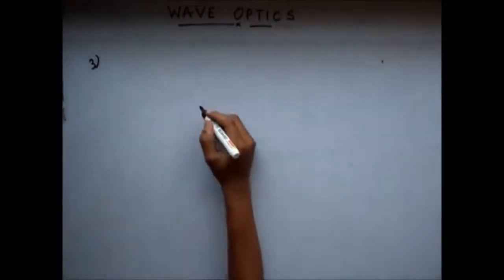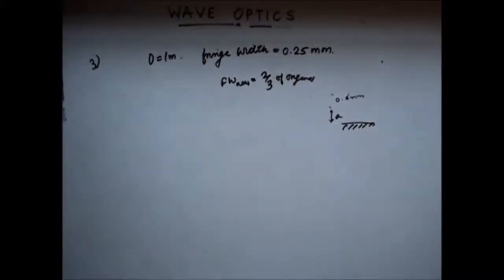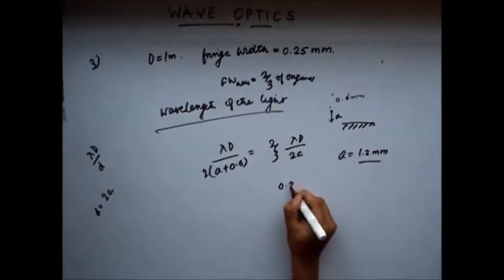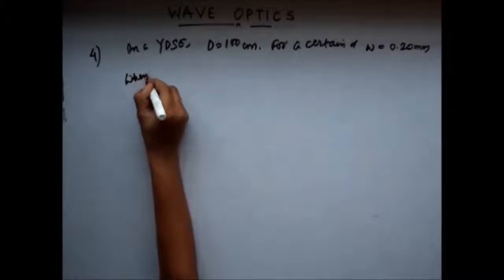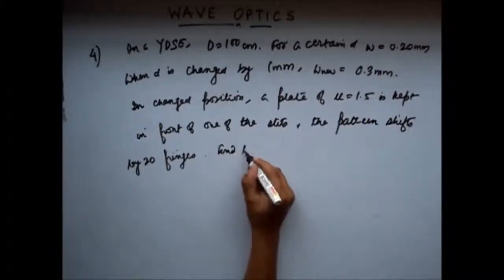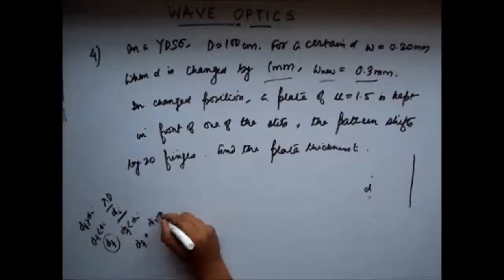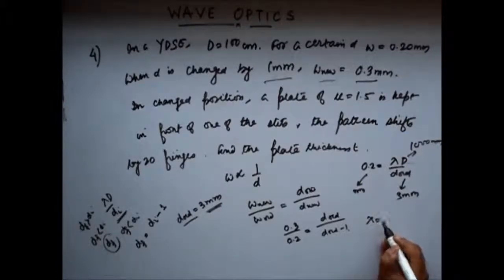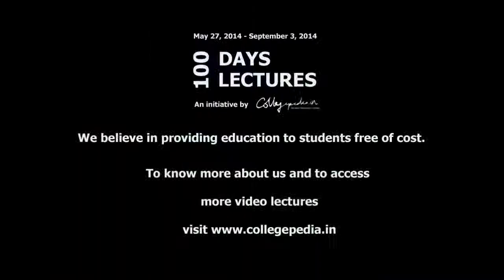Wave optics Lecture 20, IIT JEE Physics ( Problems on YDSE )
This is the twentieth lecture for  understanding Wave Optics in Physics for preparing for  JEE, BITS and other engineering exams. The lectures are taught by IITians themselves to help the aspirants. Collegepedia.in is uploading these lectures to help students learn in a better way. Visit collegepedia.in . We are on facebook and twitter as well.